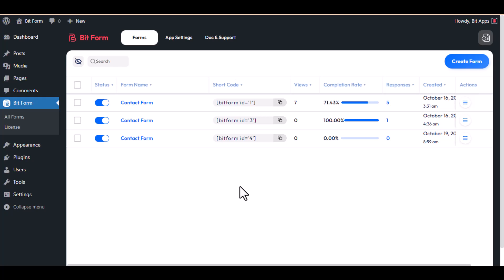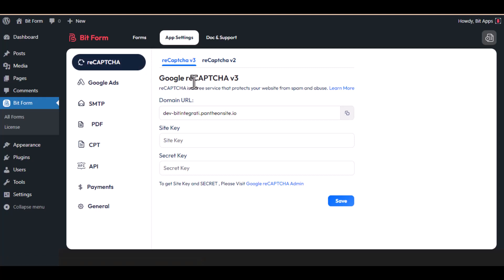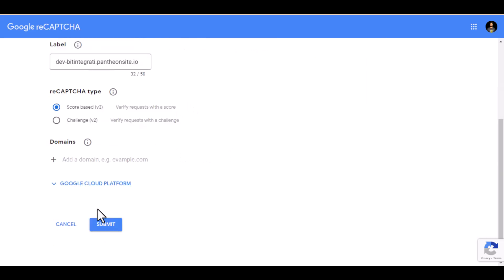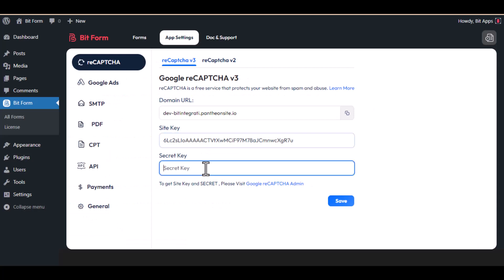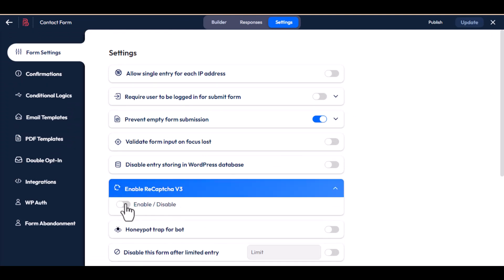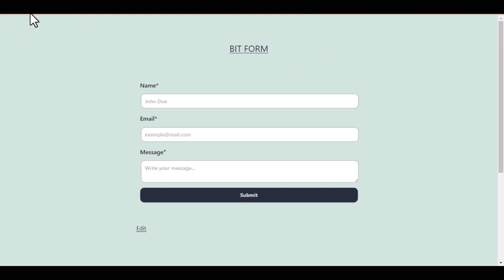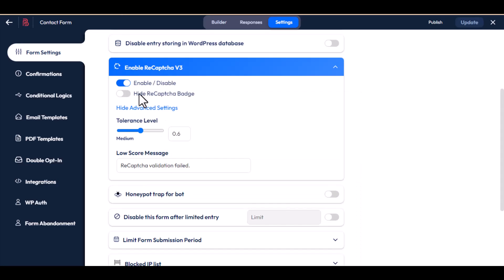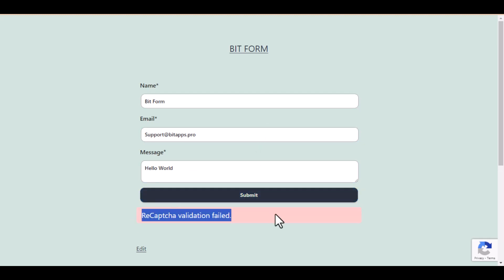How to add Google reCAPTCHA v3 in WordPress Form | Bit Form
reCAPTCHA v3 is a new way to verify whether a user is human or not. In today's video, we will demonstrate how to set up reCAPTCHA version 3 on Bit Form.

⭐ Authorize your site:

⇛ Follow the path: App Settings ~  reCAPTCHA ~  reCaptchav3 ~  Google reCAPTCHA Admin.
⇛ After navigating to the admin dashboard, select the (+) icon to configure your WordPress site.
⇛ Now set a "Label" to identify it later. Select the reCAPTCH V3 as reCAPTCH type.
⇛ Then copy the domain name from Bit Form & paste it on the "Domains" field of the admin dashboard of Google reCAPTCHA.
⇛ Now, copy the Site key & Secret key, then paste these on the related fields of Bit Form. Save the whole configuration & you are done with registering your website!

⭐ Configure reCAPTCHA V3 on Bit Form:

⇛ After finishing reCAPTCHA V3 setting, create a new form or select an existing form to set up reCAPTCHA to see how it works.
⇛ To set reCAPTCHA on the form, follow the path: Settings ~ Form Settings ~  Enable reCAPTCHA V3.
[Note:  reCAPTCHA V2 & V3 don't work together. Suppose you enable reCAPTCHA V2 from form field than Bit Form doesn't allow you to use Version 3 at the same time].
⇛ Now copy the shortcode of the created form & paste it on any page as your preference. Go to the front end of the page & if you see the reCAPTCHA badge at the right bottom of the page, then the configuration is success full.
[Note: The reCAPTCHA V3 will work only on the page where you will configure it]
⇛ If you want, you can hide the reCAPTCHA badge by toggle the option "Hide ReCaptcha badge" from settings.
⇛ From the "Advanced Settings" option, you have to set the "Tolerance level" which we can denote as a threshold value. The tolerance score is divided by - Low (0.3), Medium (0.6) & High (0.9). Basically, reCAPTCHA sends a score that helps to detect spam bot. When the score sent by reCAPTCHA is less than the tolerance score, you set earlier, the submission will be considered as spamming & there will be shown an error message. You can edit the score message option. As much as the tolerance level number gets closer to 1 reCAPTCHA will identify the activity as "Human Activity". Now update the form.

🚀 Some of the key features of Bit Form:

✅ 40+ amazing input fields
✅ Multistep Form
✅ Advanced File upload field
✅ Phone Number field auto detects geolocation
✅ Data Management and visualization
✅ Form scheduling and restriction
✅ Multi-layer spam protection
✅ Email notification and confirmation
✅ Custom CSS & JS
✅ Conditional logic
✅ Landing page
✅ Partial entries

🚀 Explore the Bit Form Free version on the WordPress plugin directory

🚀 Unlock advanced form features with the Pro version of Bit Form

Key moments
00:00 Intro
00:13 Set Up the Site Key and Secret of Google Recaptcha V3
01:07 Form Settings Enable Recaptcha V3
01:58 Recaptcha Tolerance Level Setting